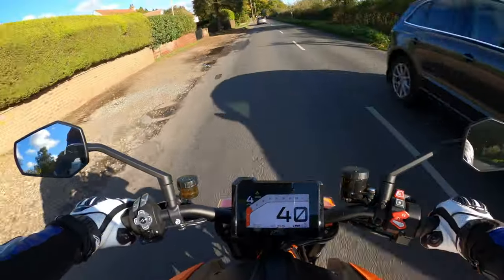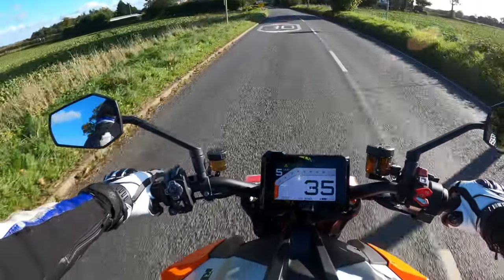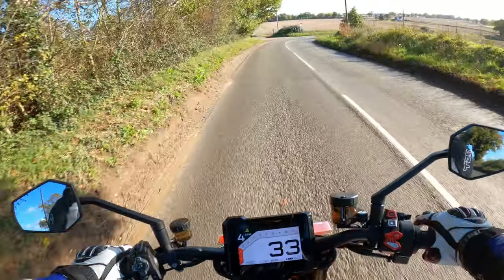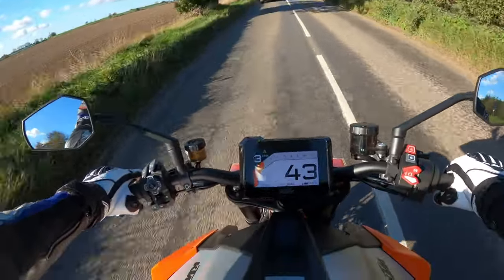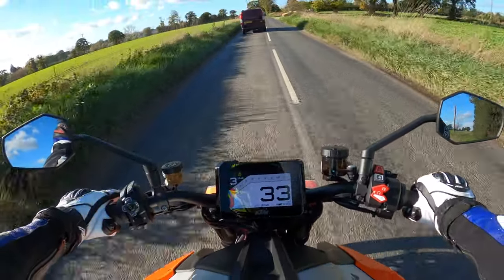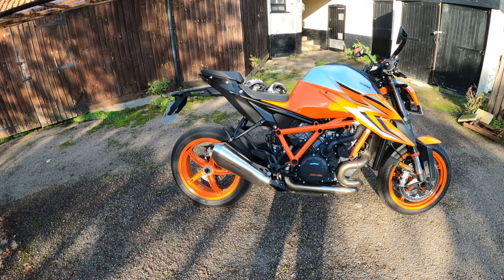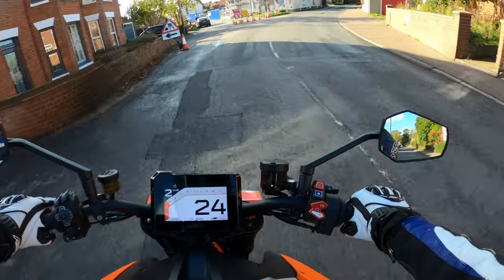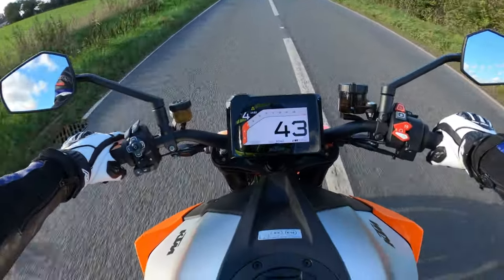KTM 1290 Super Duke R Review | First Ride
2022 KTM Super Duke 1290R Gen 3

I was very fortunate to test ride the KTM Super Duke 1290R Gen 3 and give my honest first ride opinion. What a great machine this one….but should I buy one? would highly recommend a test ride on this popular machine.